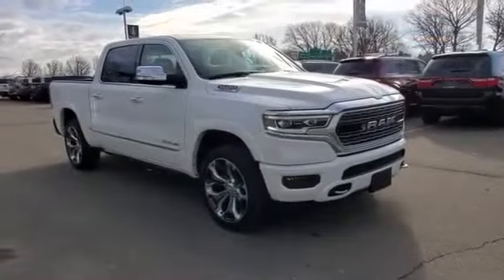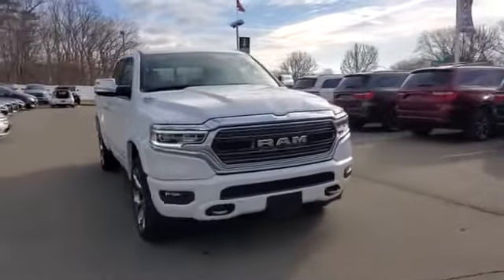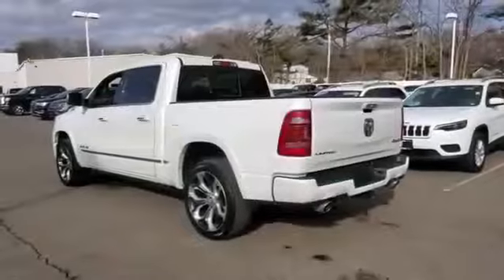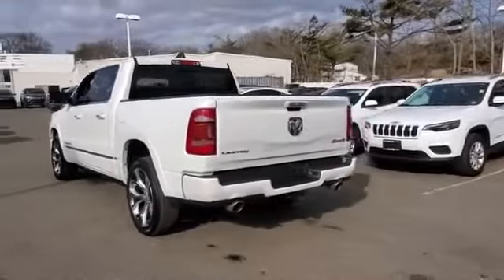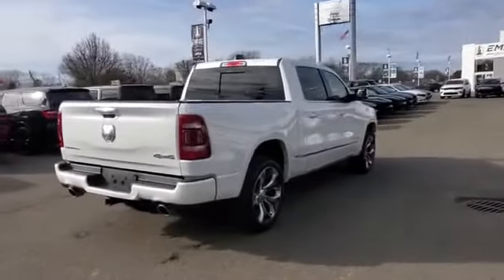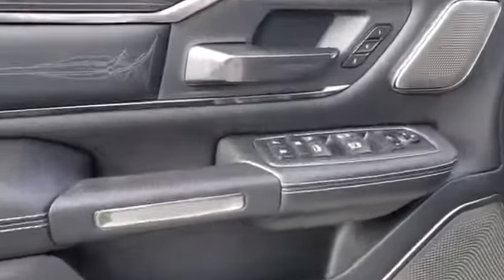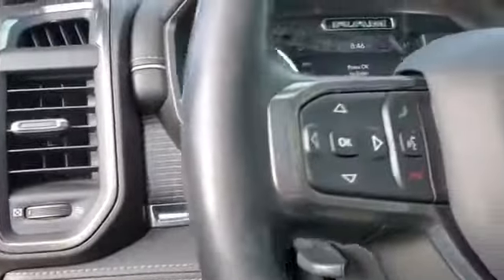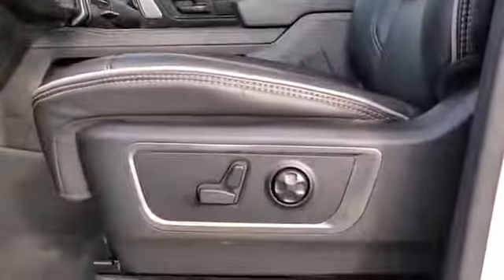Used 2019 Ram 1500 Limited 1C6SRFHT7KN832691 West Islip, Amityville, Huntington, Wantagh, Smithtown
2019 Ram 1500 Limited 1C6SRFHT7KN832691 Video

This 2019 Ram 1500 Limited 1C6SRFHT7KN832691 is full of phenomenal features such as: